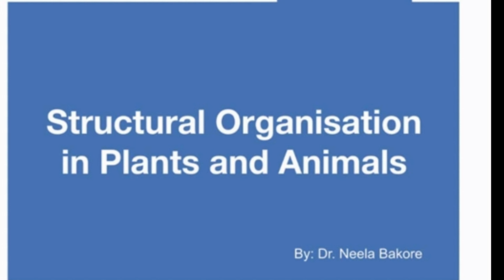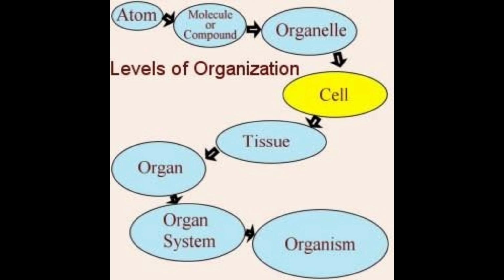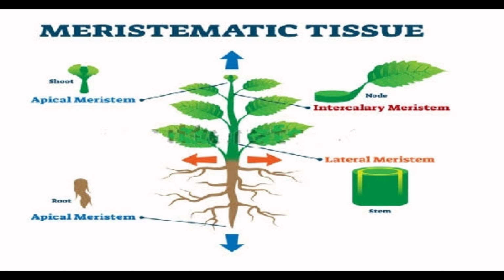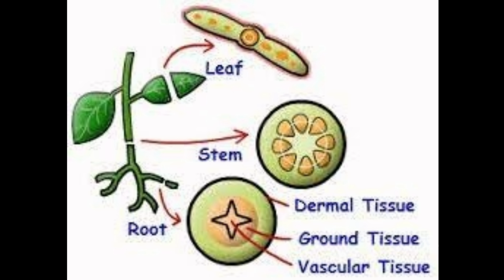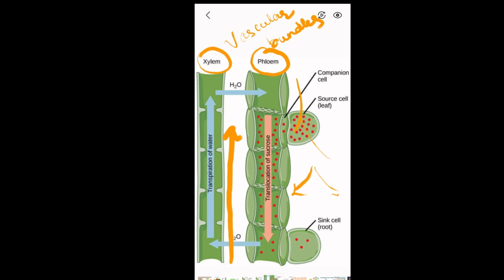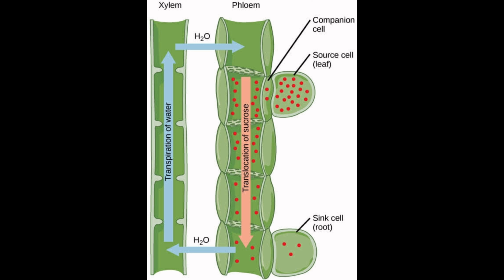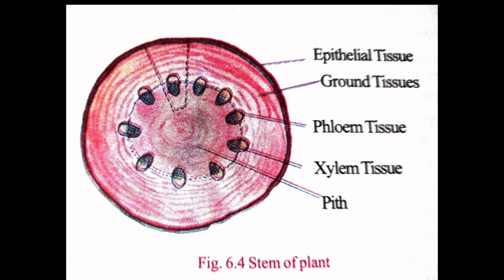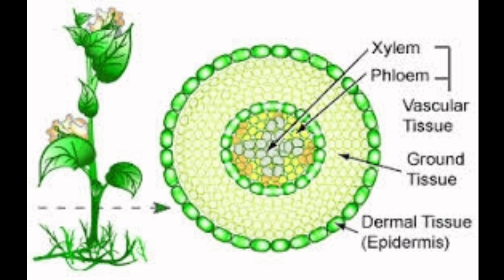02 AUG CLASS -7th (SCIENCE)